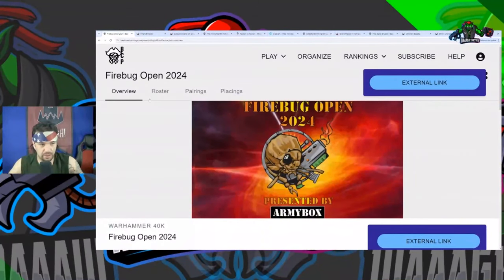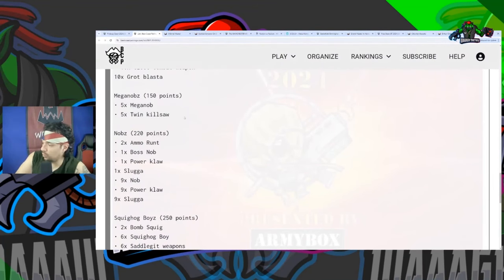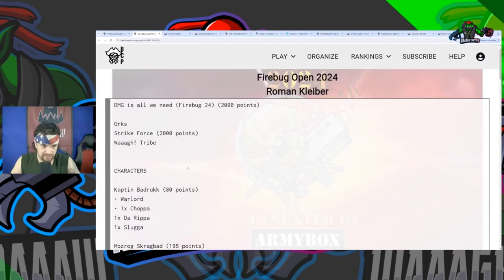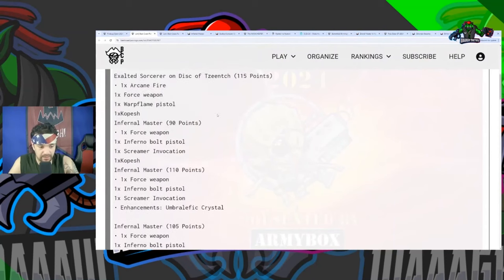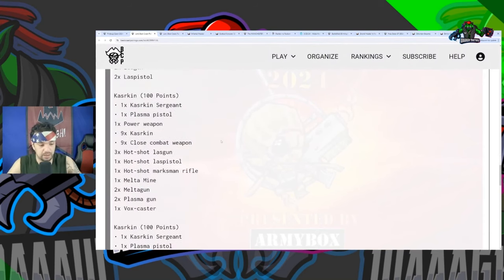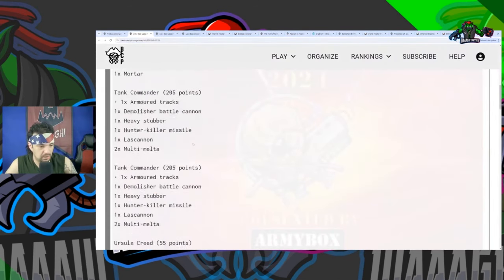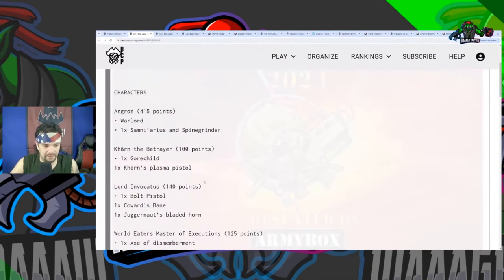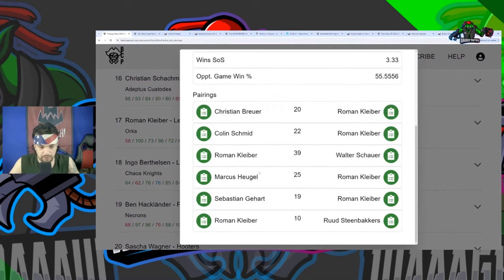(INDEX) Squighog Surge: High-Damage Assault at Firebug Open | Orks 10th Edition Meta watch breakdown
Discover Roman Kleiber's devastating approach at the Firebug Open, where his Squighog Boyz and elite Ork units carved a path to 17th place. This video unpacks the high-damage tactics that set his Ork army apart in the 10th Edition meta.

LIVE Every Wednesday at 730pm ct and Fridays at 8:30pm ct.

Orks Combat Patrol box
Grot Tanks proxy